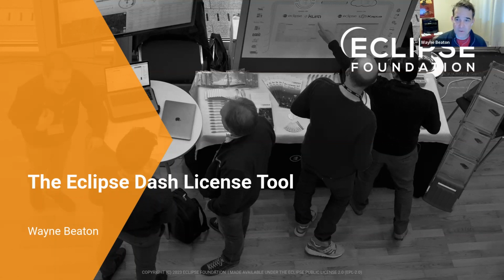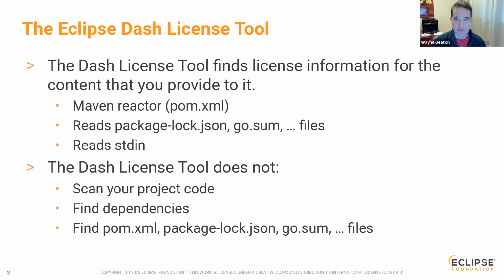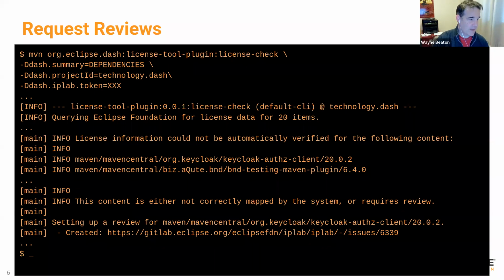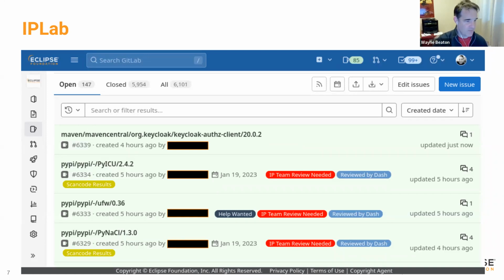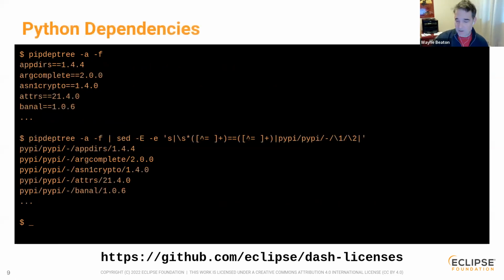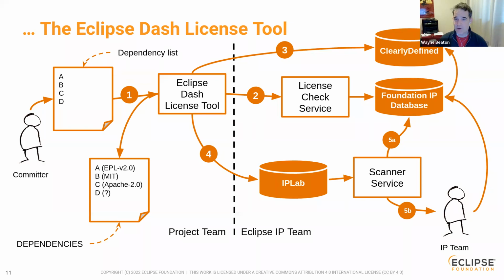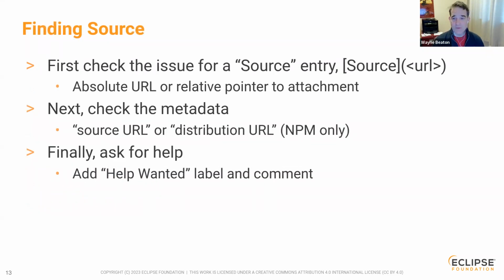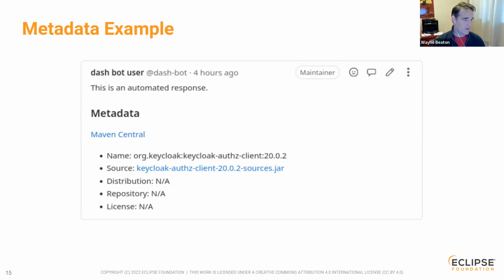Office Hours: The Eclipse Dash License Tool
This video describes how the Eclipse Dash License Tool works, using examples from Maven and Python.